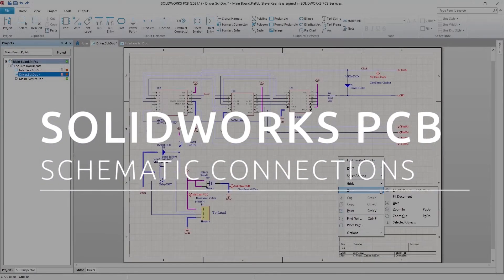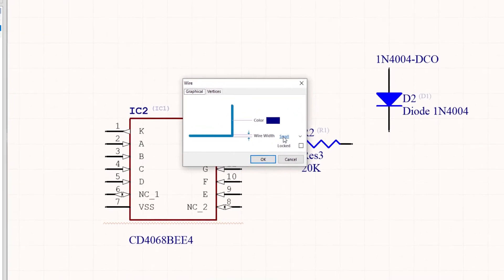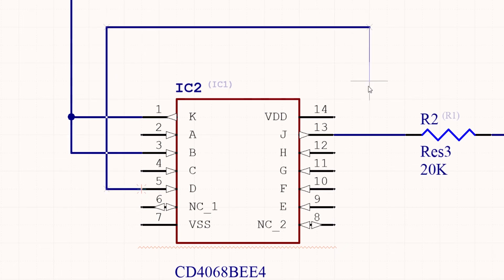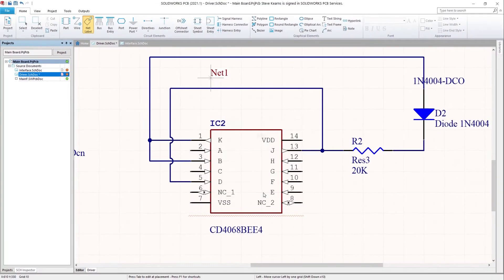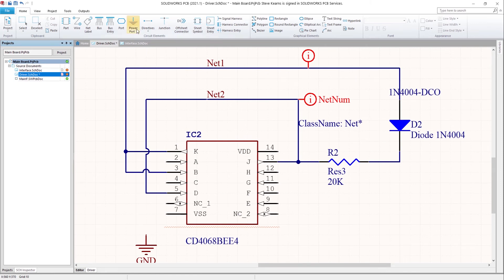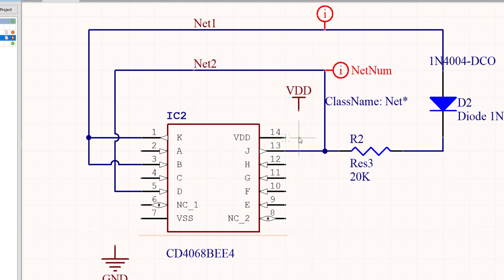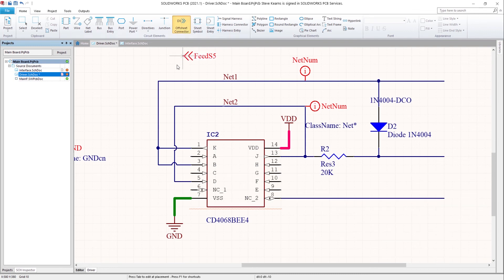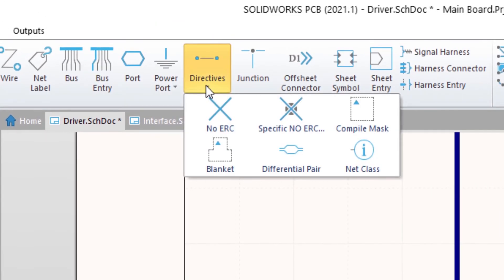Learn SOLIDWORKS PCB - Schematic Connections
In this lesson we will take a look at how to use schematic connections